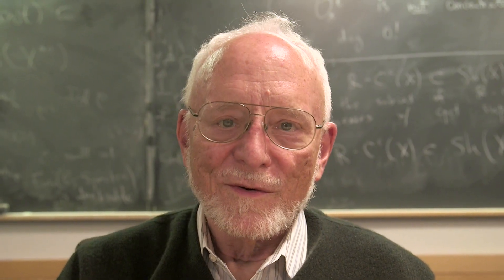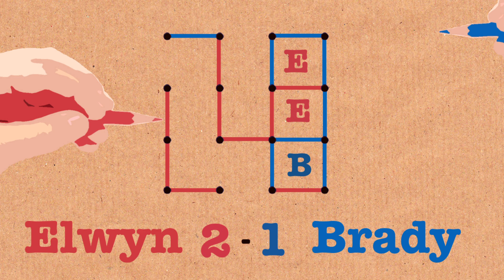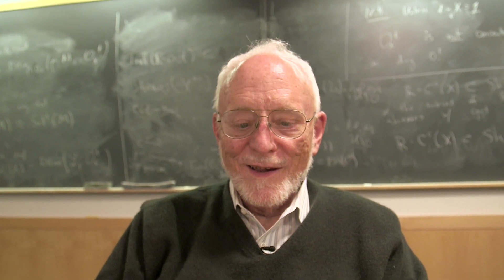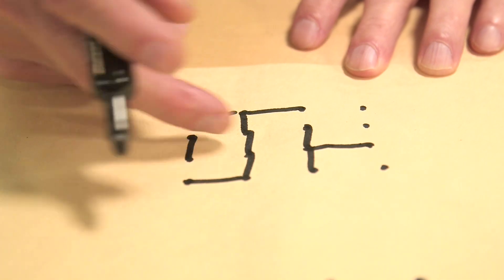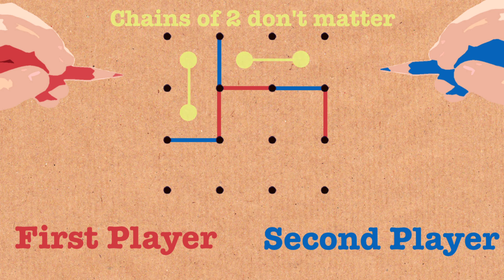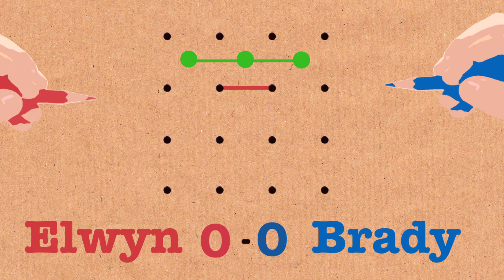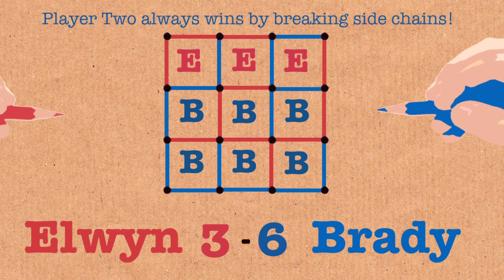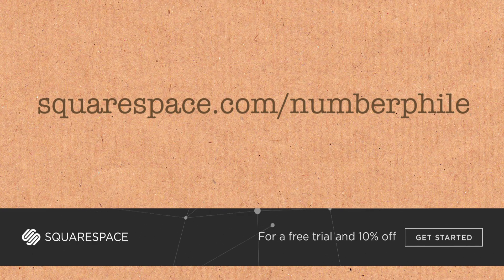How to always win at Dots and Boxes - Numberphile